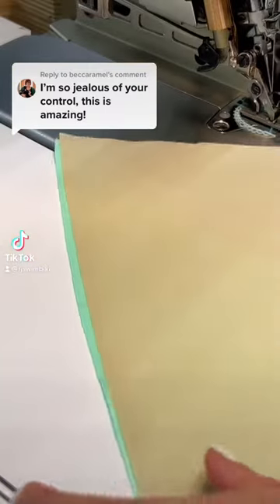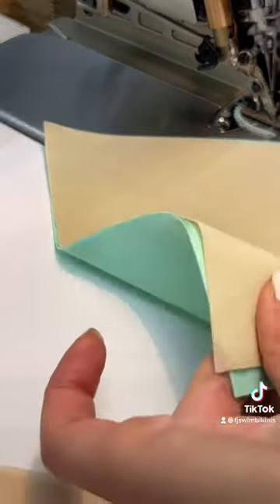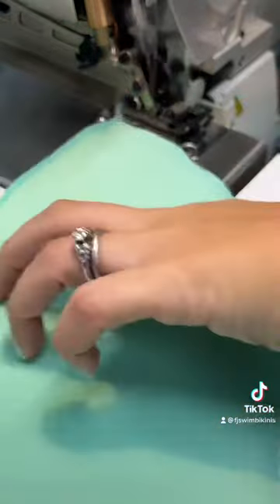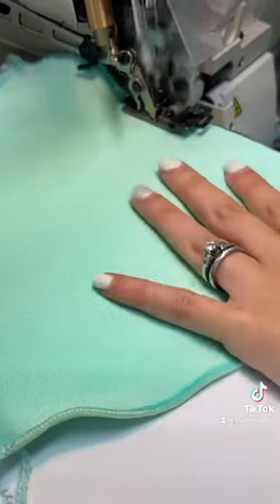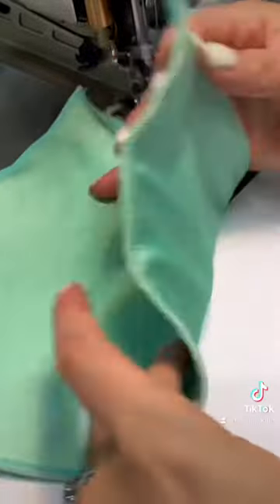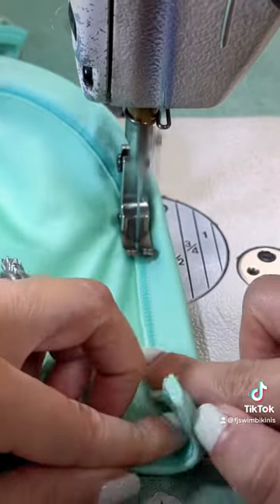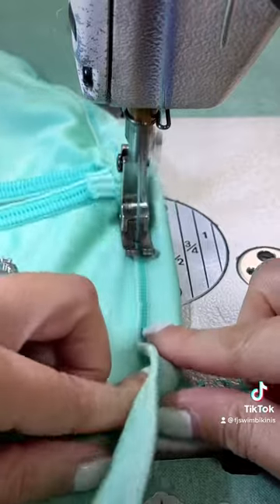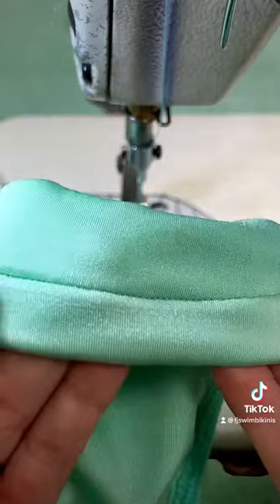Using the “Grip Test” when adding lining to swimwear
I always do this before I secure the layers so that they’re all nice and flat and also this makes it a lot easier to sew them together.

I hope this helps you when sewing your next swimsuit!

Idith Saluzzio

✰✫ T H E   B R E A K D O W N ✫✰

♥ SHOP FABRICS
Fabrics for any craft